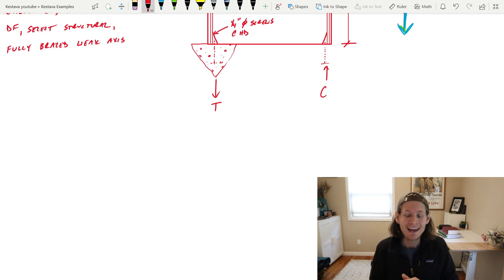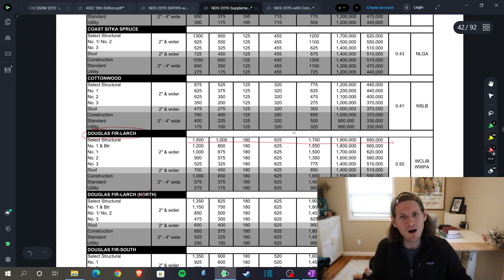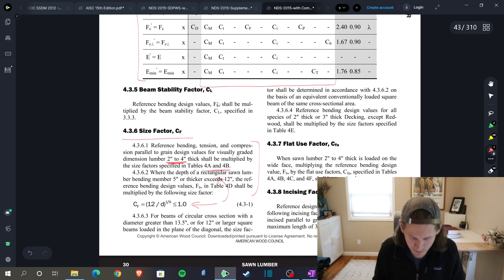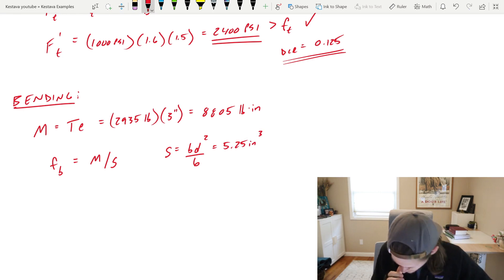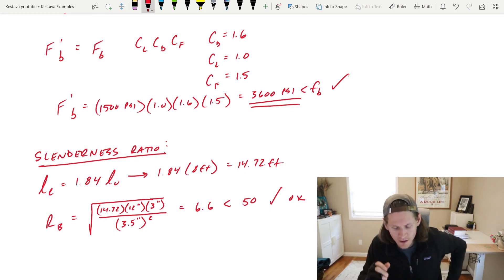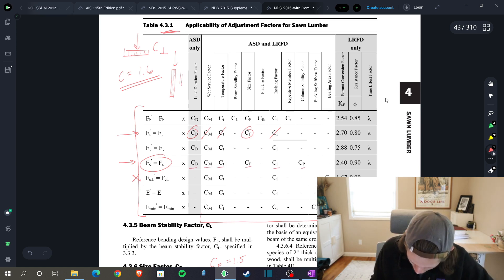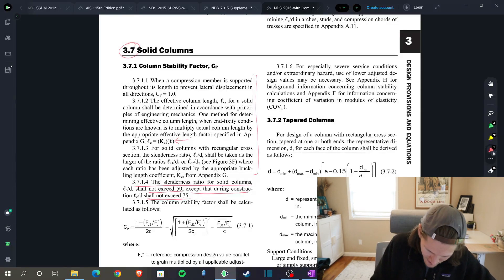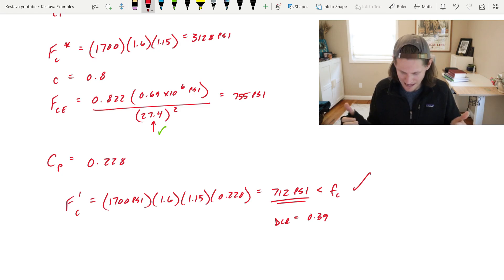How to Design Wood Shear Wall End Posts | Full Design Example | NDS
Kestava does a full depth wood design example for wood shear wall end posts. All while using the NDS.